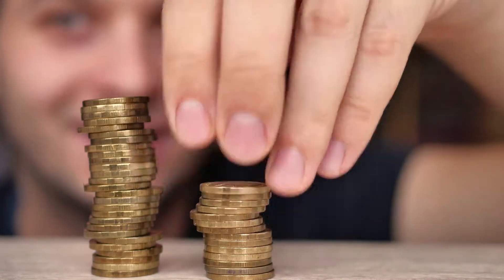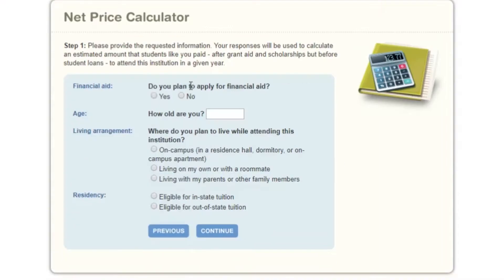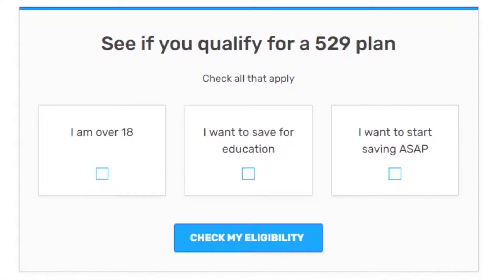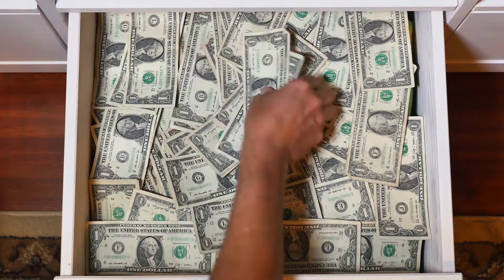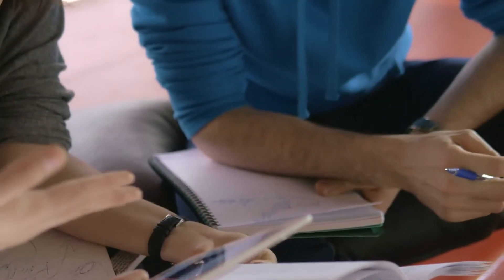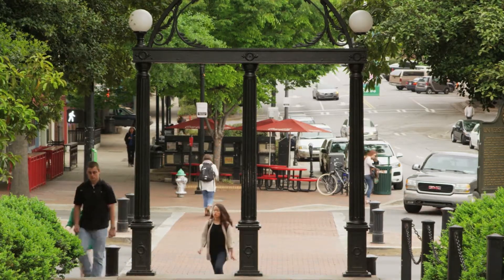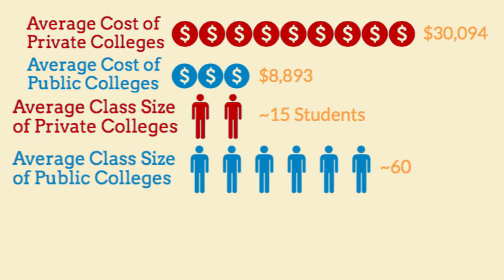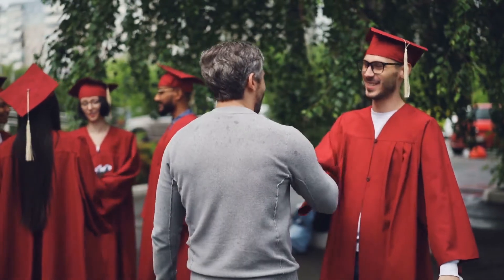What You Should Do in The Years Before Your Child Goes to College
Henssler Associate Melanie Wells, CFP®, shares some financial steps parents can take before their children go to college.